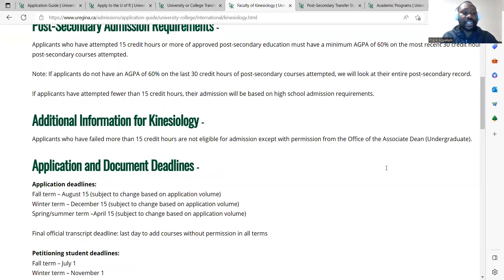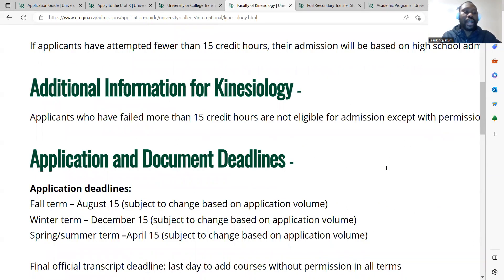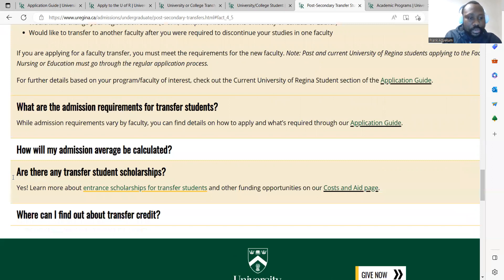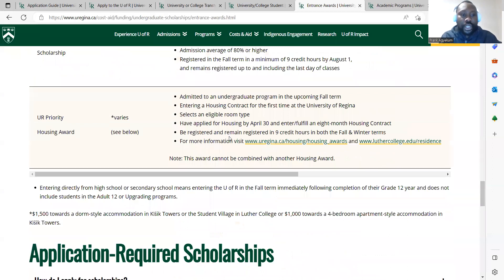STUDY IN CANADA: Nurses & Health Care students get fully funded scholarships in this UNIVERSITY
Never miss any scholarship opportunities.